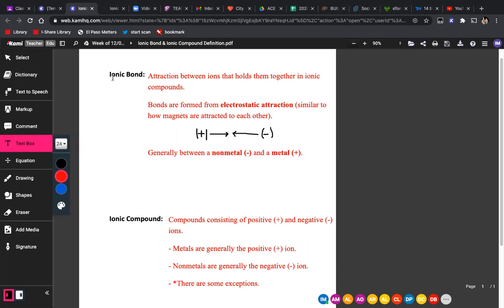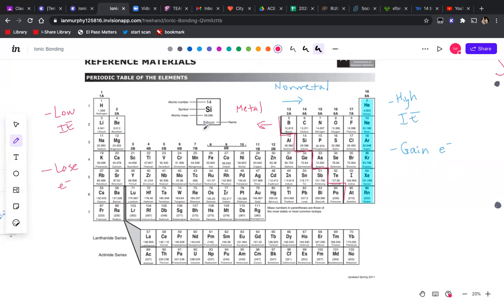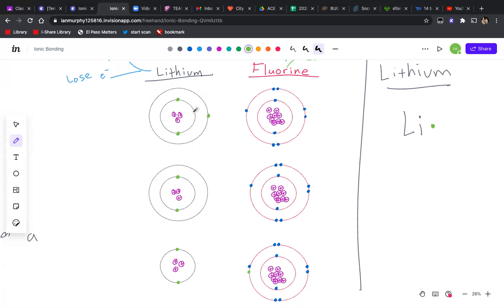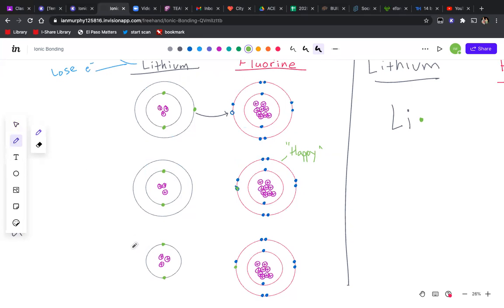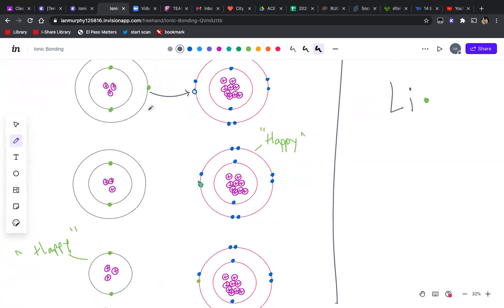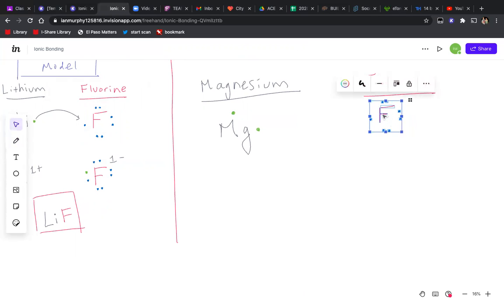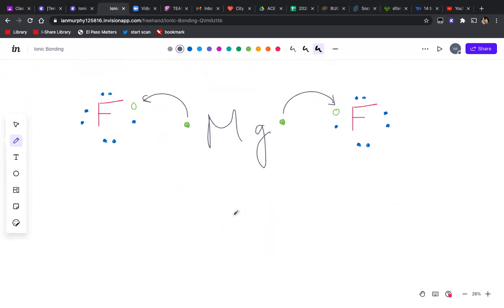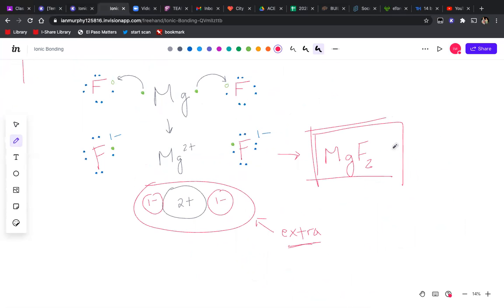Formation of Ionic Compounds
This general chemistry video provides basic background information on the formation of ionic bonds.